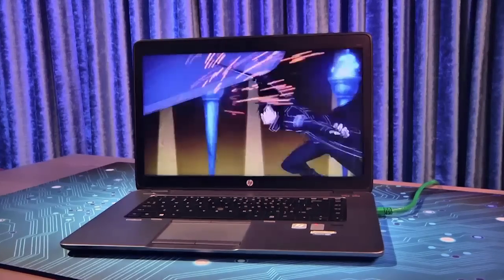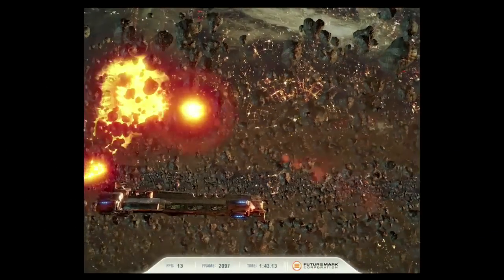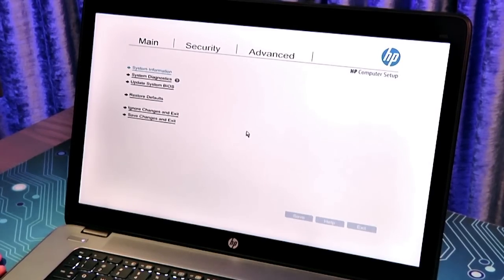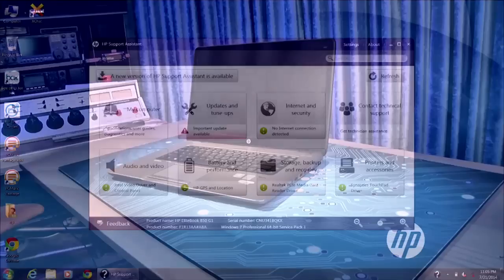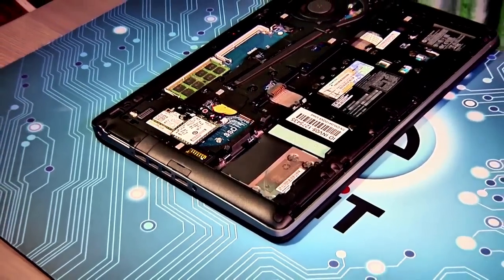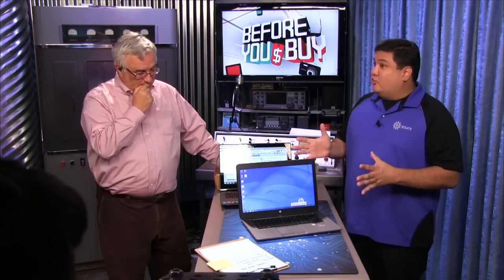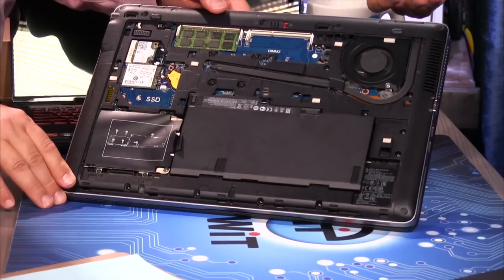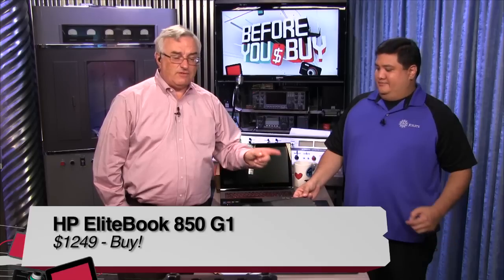HP EliteBook 850 G1 Review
Fr. Robert Ballecer reviews the HP EliteBook 850 G1.